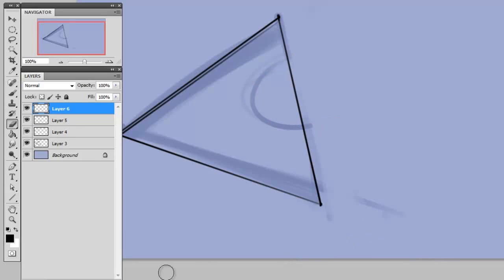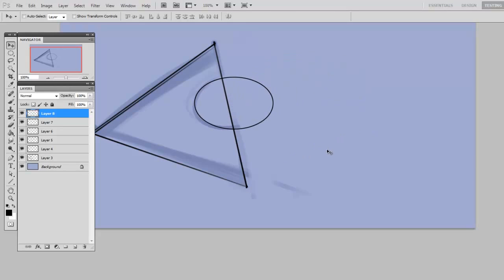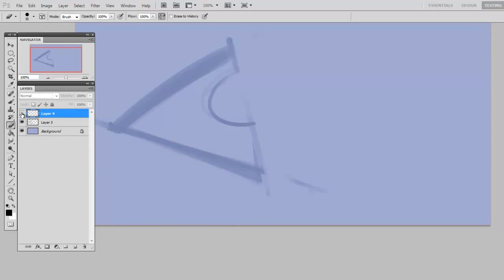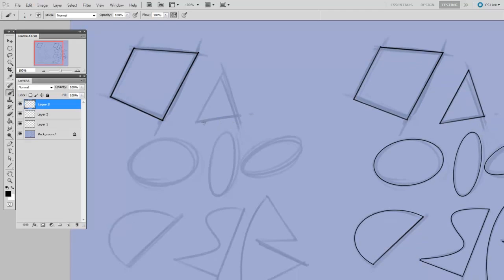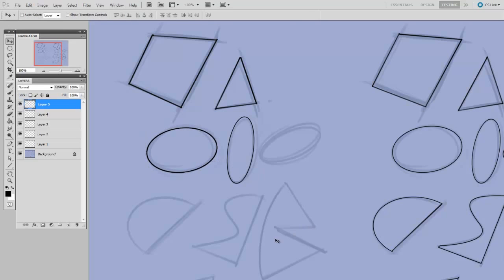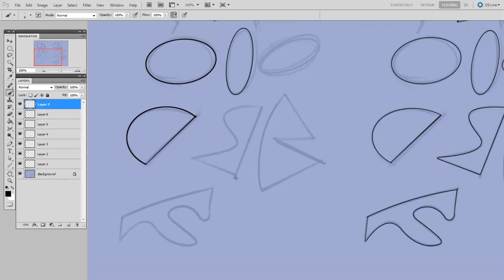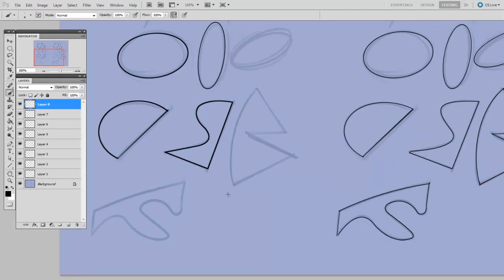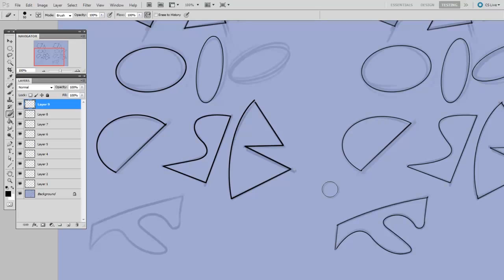Photoshop cc portable Germany - photoshop Vollversion deutsch (Lernprogramm)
Mit Photoshop Creative Cloud geht Adobe einen neuen Weg: Zwar lässt sich die Software wie gewohnt auf dem Desktop und ohne Internetverbindung nutzen, allerdings ist ein einmaliger Kauf der Vollversion jetzt nicht mehr möglich. Adobe setzt bei Photoshop auf ein reines Abo-Modell: die Creative Cloud ersetzt langfristig alle Tools der Creative Suite und verpasst ihnen den Beinamen "CC".

Photoshop CC mit Camera Raw

Die bisherigen Varianten "Photoshop Standard" und "Photoshop Extended" gehen im neuen Photoshop CC auf - dem Nachfolger von Photoshop CS6. In Photoshop CC zieht unter anderem die Rohdaten-Bildbearbeitung Camera Raw als Filter ein und bietet neue Optimierungsmöglichkeiten wie die Objektivkorrektur. Mit ihr ist es möglich, ein verzerrtes Bild entweder automatisch, horizontal, vertikal oder in beide Richtungen zu begradigen.

Professionelles Entwackeln

Mit dem ebenfalls neuen Scharfzeichnungsfilter "Verwacklung reduzieren" sagt Adobe verschwommenen Bildern den Kampf an, die etwa durch langsame Verschlusszeiten entstanden sind. Photoshop CC versucht in diesem Werkzeug zu erkennen, in welche Richtung das Bild verwackelt wurde und steuert entsprechend dagegen.

Bilder verlustfrei vergrößern

"Intelligentes Upsampling" nennt Adobe die Möglichkeit, Bilder ohne Qualitätsverluste zu vergrößern. Dazu gibt es im Dialog "Bildgröße" und der Option "Neu berechnen" die Eigenschaft "Details erhalten (Vergrößerung)". Beim Hochrechnen des Bilds werden mit dieser Einstellung Detailgrad und Schärfe weitestgehend beibehalten, Bildrauschen und Artefakte hingegen vermieden.
Letzte Änderungen
Das Photoshop CC 2015-Update bringt mit "Adobe Stock" eine Bilddatenbank, mit der Nutzer Zugriff auf 40 Millionen Fotos und Grafiken haben sollen. Außerdem verspricht Adobe eine verbesserte Verzahnung von Desktop- und mobilen Apps. Eine Übersicht

Aller Anfang ist schwer: Wer beginnt mit Adobe Photoshop zu arbeiten, sitzt oft ratlos am Rechner. Wie kommt man schnell zum gewünschten Ergebnis? Hier sind Photoshop-Tutorials eine gute Hilfe für alle Einsteiger. Diese Anleitungen führen Bildbearbeitungs-Anfänger Schritt für Schritt in die Funktionen und Tricks der Adobe-Software ein.

Doch welche Photoshop-Tutorials eignen sich für Anfänger zum Start? Wir haben für Sie 10 hilfreiche, deutsche Anleitungen zusammengestellt, die Ihnen Photoshop und seine Funktionen näher bringen.
Bildergalerie
Photoshop Tutorials Deutsch Anfänger
Galerie
10 hilfreiche Photoshop Tutorials für Anfänger
Von Bildkorrektur bis zur Retusche: In unserer Galerie präsentieren wir 10 hilfreiche Photoshop Tutorials auf Deutsch für Anfänger.

Sie wollen weitere Tricks kennenlernen, um in Photoshop Zeit und Nerven zu sparen? Dann werfen Sie doch einen Blick in unsere große Galerie mit Photoshop Tipps und Tricks. Alternativ schauen Sie sich an, wie es nicht geht: in unserer Galerie der schlimmsten Photoshop-Pannen.